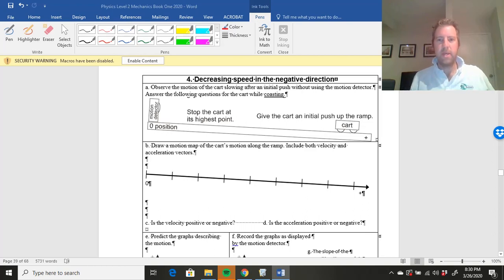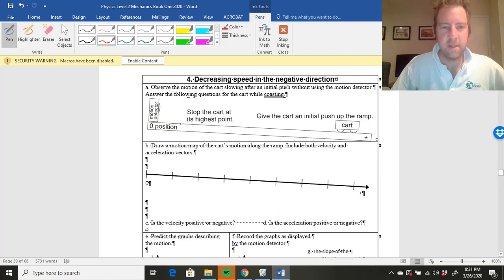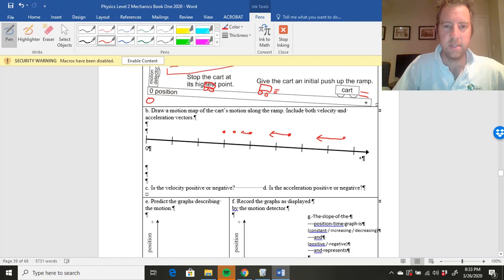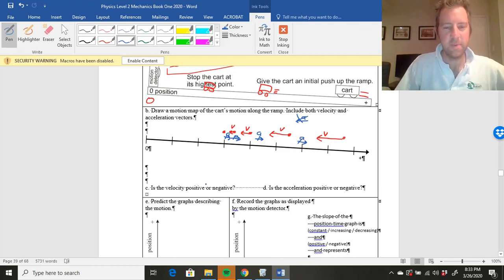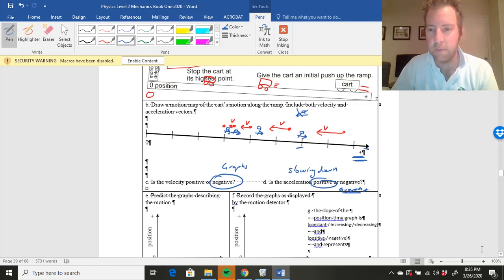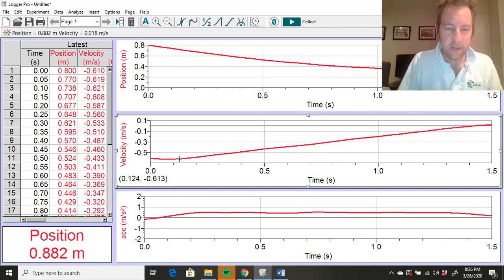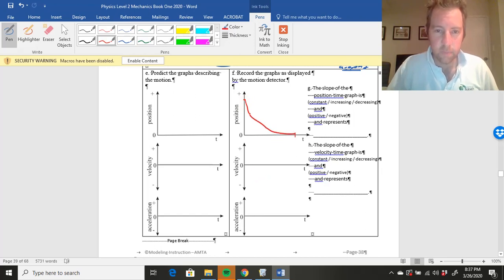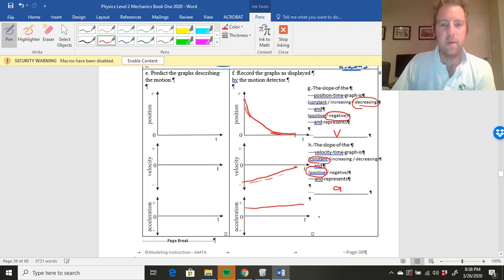McGovern Physics: Pg 38